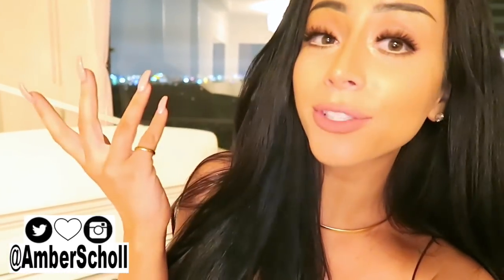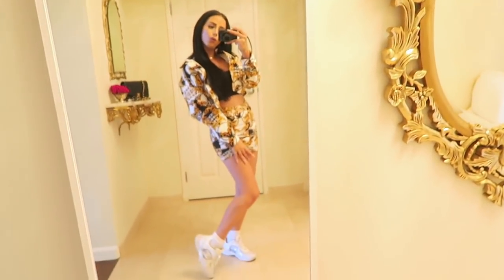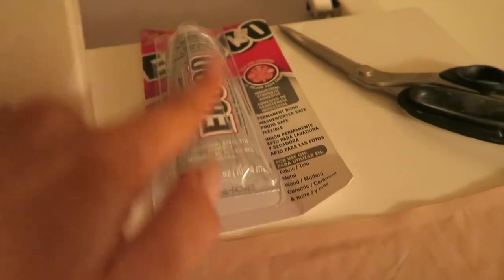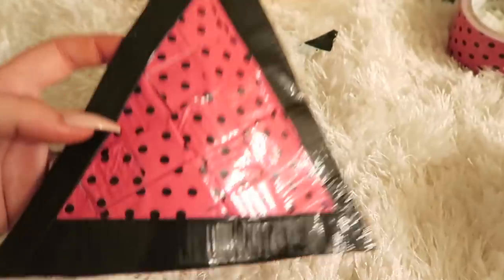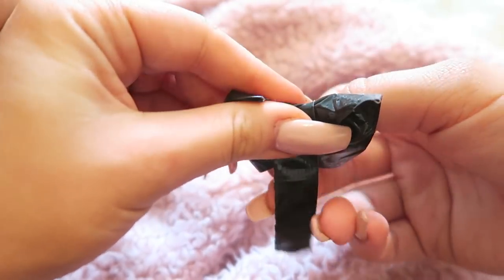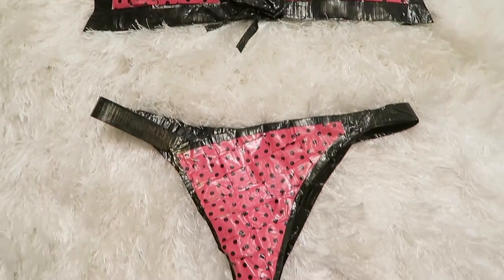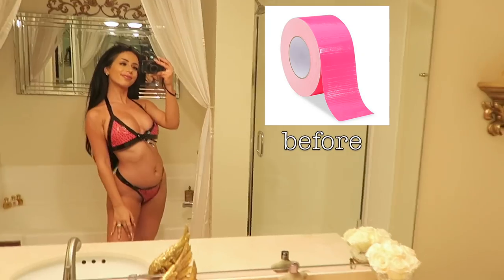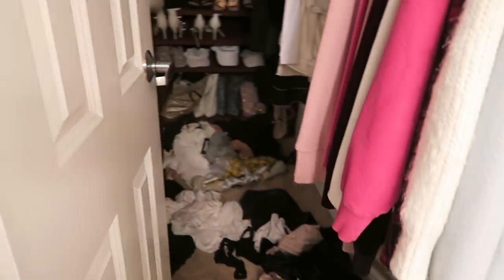MAKING A BIKINI OUT OF DUCT TAPE!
LOL HI ANGELS! Yes, you read that right - we are making a bikini out of duct tape.

I've made a dress out of trash bags, a wedding gown out of toilet paper, and even clothes out of money - so I thought why not continue my unconventional DIY challenge series with a summer themed swimwear edition just in time for fall! (i really need to work on my timing lol)

So here is me, making a bikini out of duct tape...

for no other reason other than I thought it would be fun :P

Enjoy the nonsense beautiful people!!I LOVE YOU! Much more than you even know.

2,218,000 kisses!
Xx
Amber :)